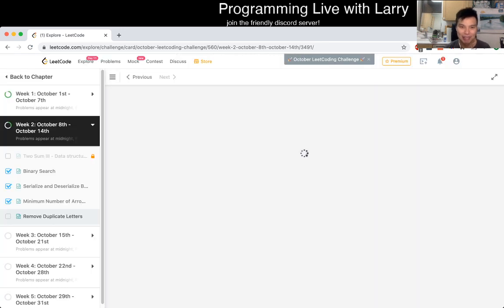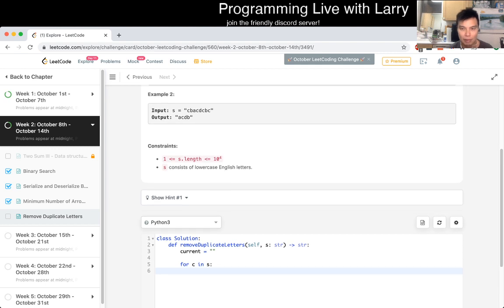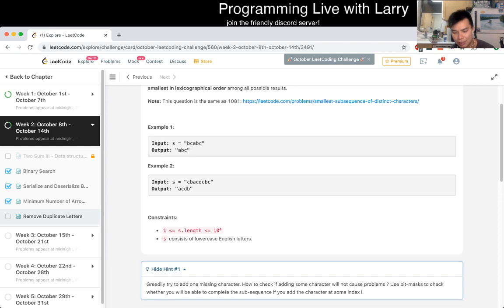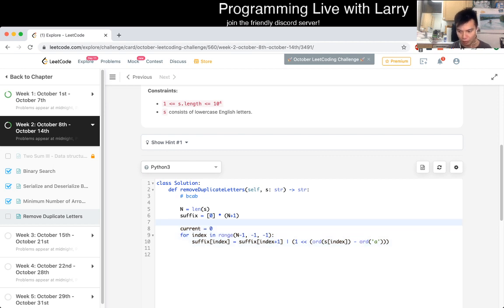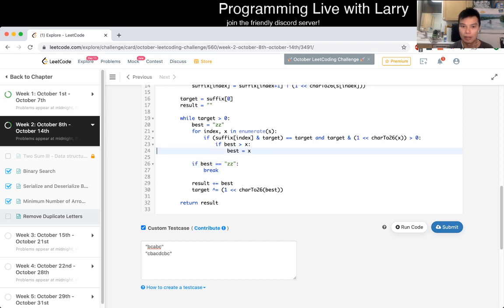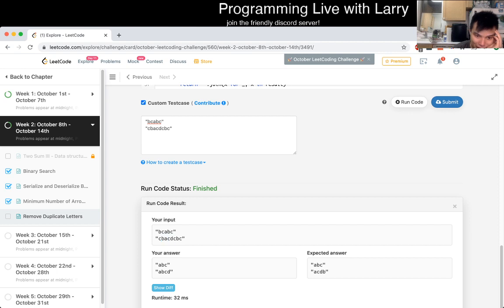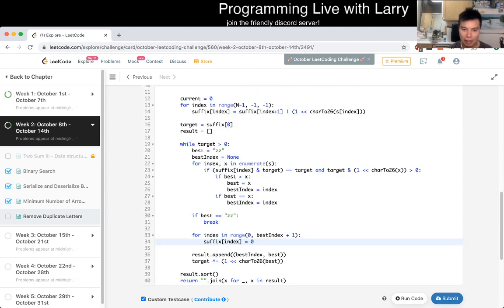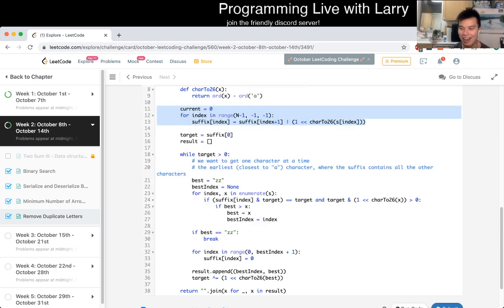Daily Leetcode #194: Oct 11, 2020 - 316. Remove Duplicate Letters